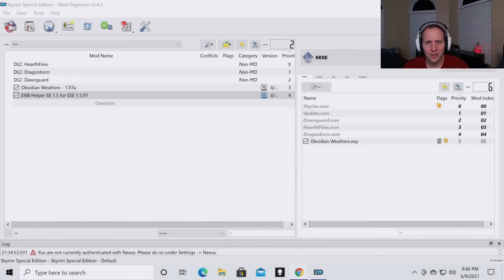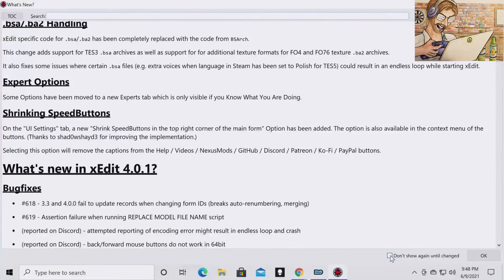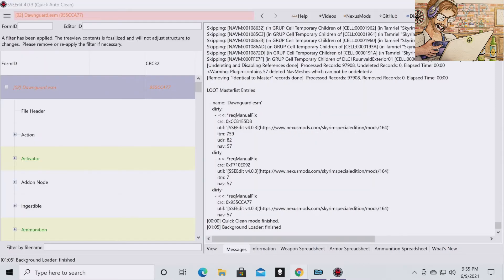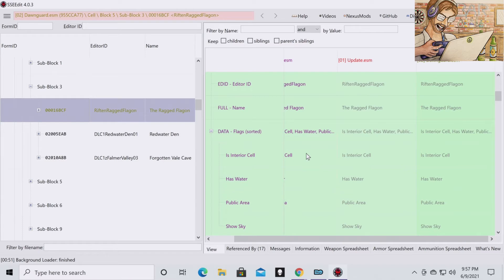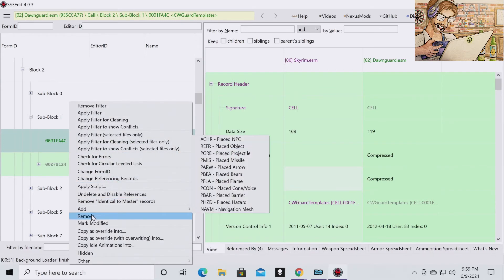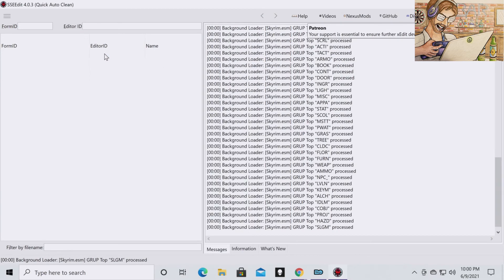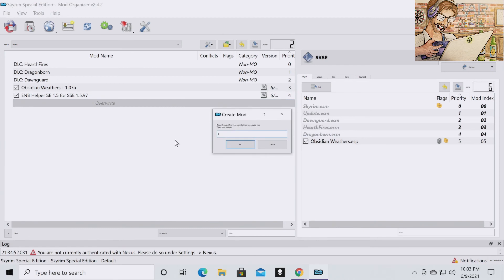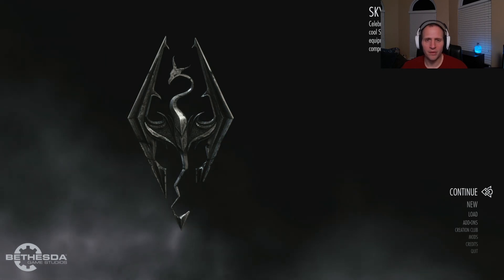How to clean your Skyrim master files! (Modding Skyrim)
In this video we are going through how to clean your Skyrim master files for Skyrim Special Edition. There will be more videos in this series as we go step by step, preparing your PC to mod Skyrim, so you can create a great looking game. Lets bring Skyrim into 2021!

If you like this video or find it useful please hit the like button and if you want to see more content like this hit the subscribe and bell notification button!